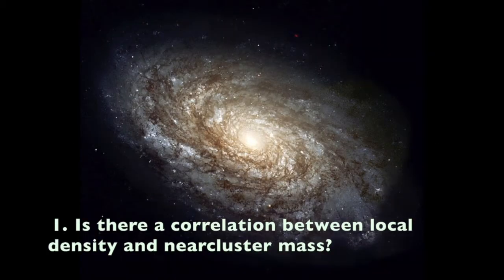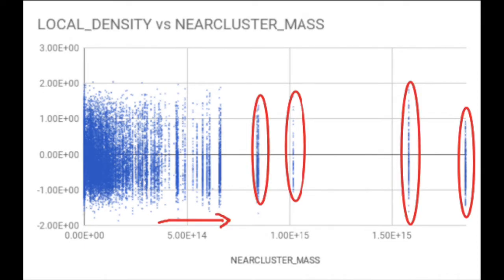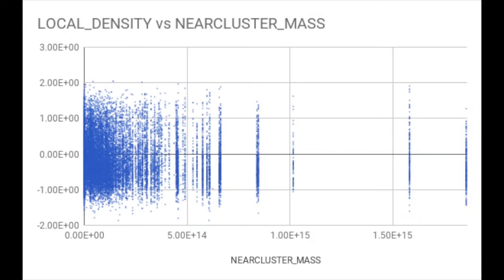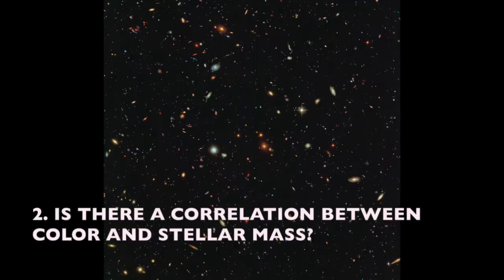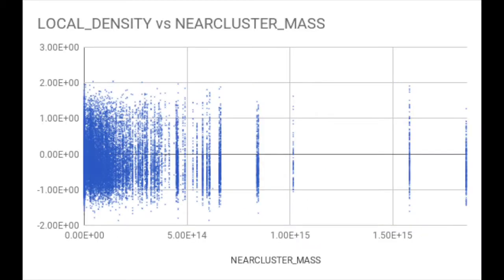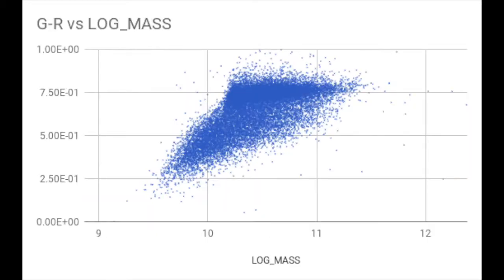Astronomy Research Project - ASTR 103